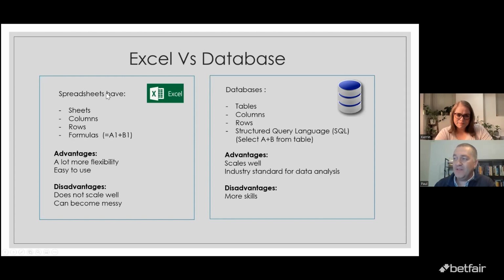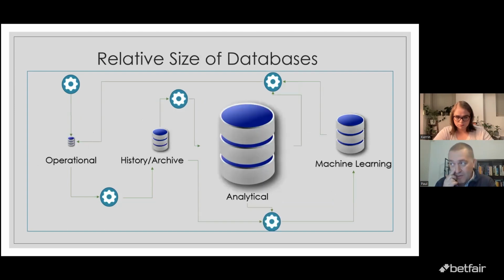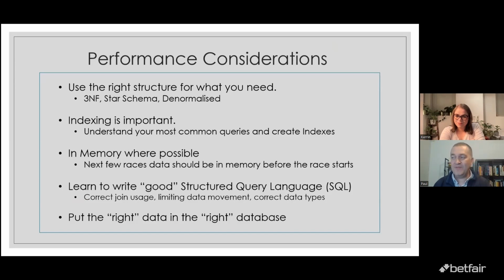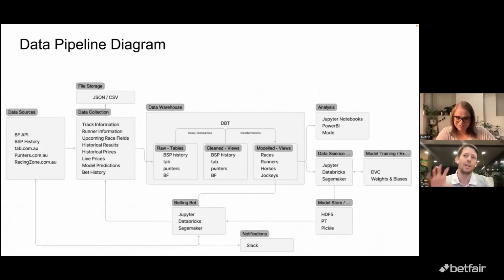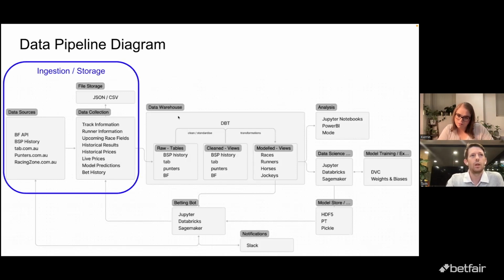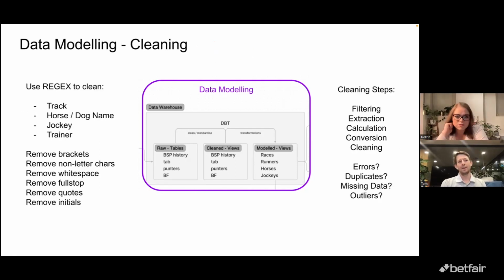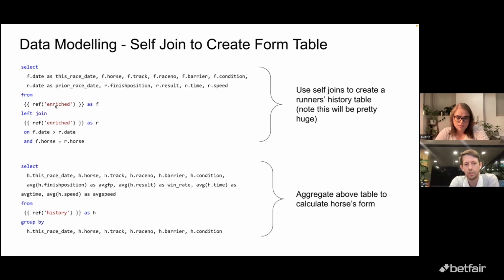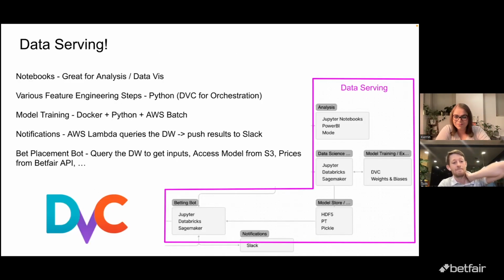How Do the Pros Manage Their Betting Data?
Data forms the basis to all automated (and many non-automated!) betting strategies. If you’ve got a model, it’s only as good as the data being used to build it, therefore it’s crucial to make sure that you collect, store and manage your data in a sustainable and scalable way.

In this meet up Kerrin is joined by Paul Smith and Tom Atkins, well-known members of the Betfair analytical community. Paul and Tom discuss their different approaches to building and managing wagering databases and share insights into where they get their data and what they do with it once they’ve got it.

The discussion ranges from the basics of setting up your databases in the right structure, and how to match up differing data sources, to more complex approaches including using DBT to manage your data flow and how to create features in SQL, and is relevant for newbies and modelling veterans alike.

For anyone interested in learning the basics of automation and modelling we have a variety of tutorials on our Automation Hub,